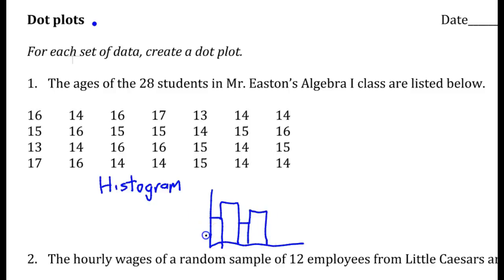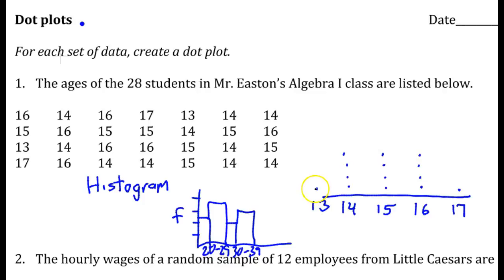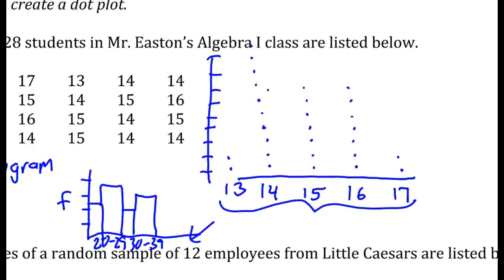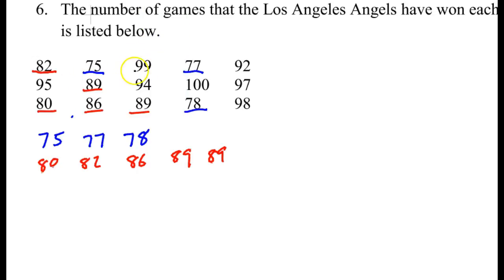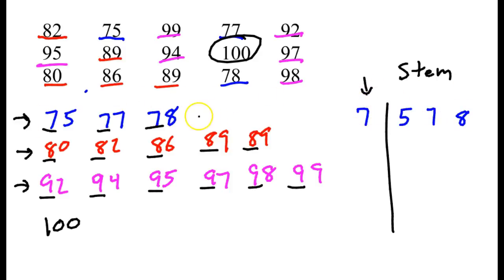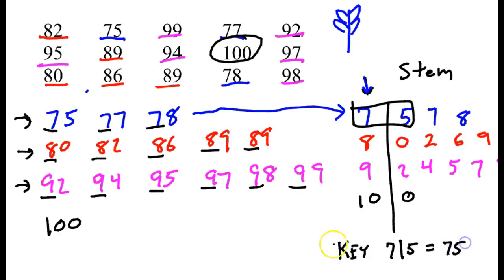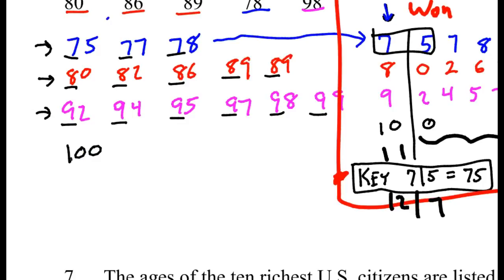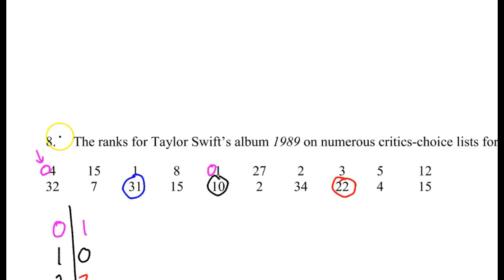#53 Dot and Stem Plots